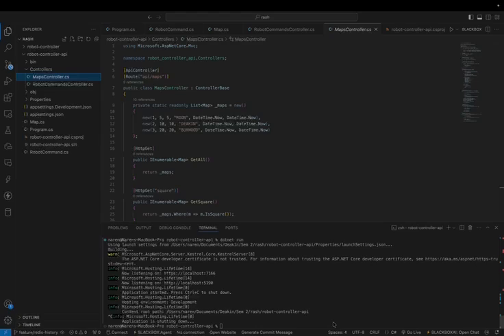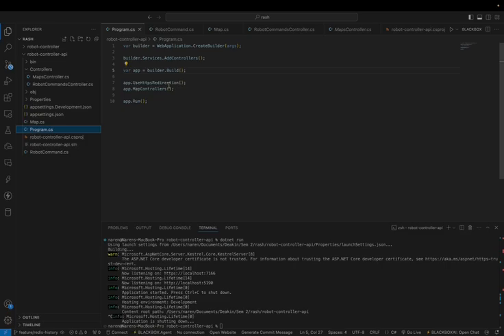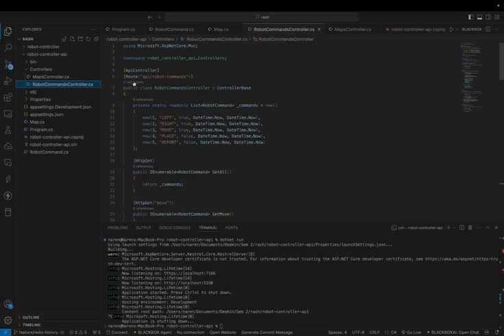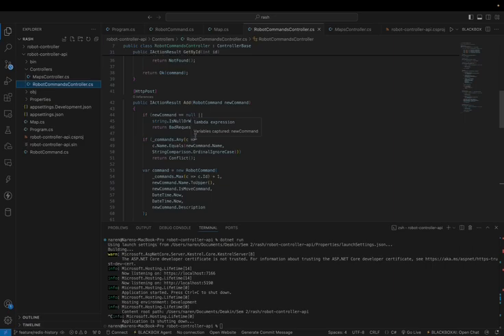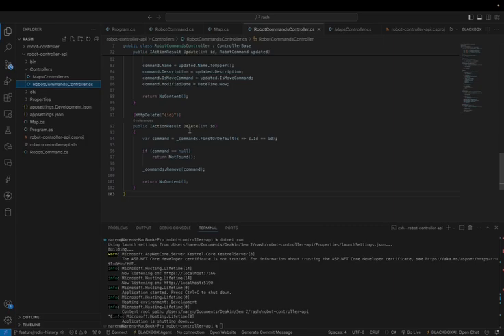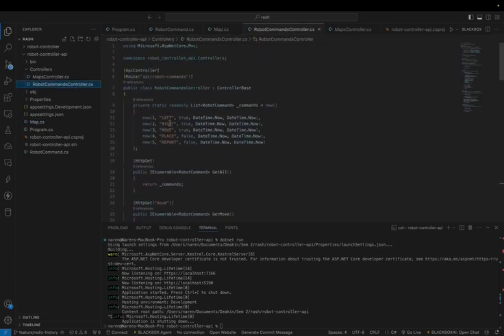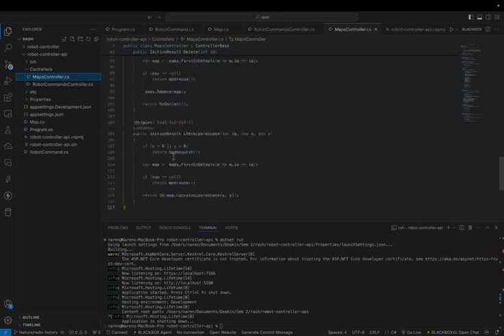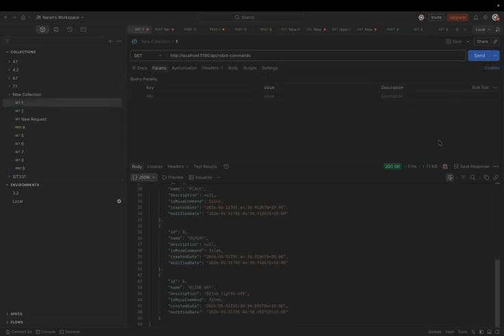11 May 2026